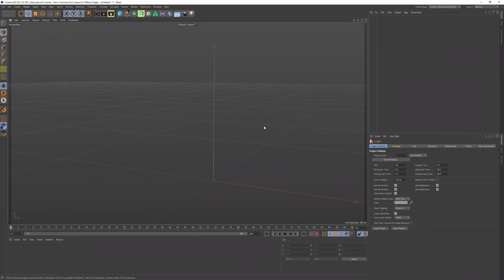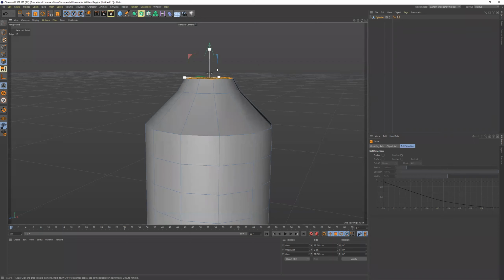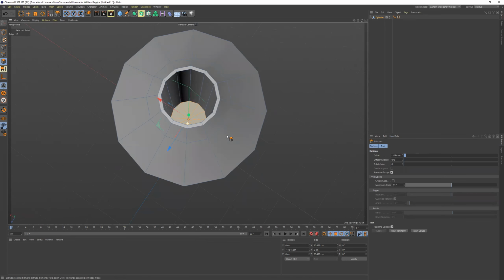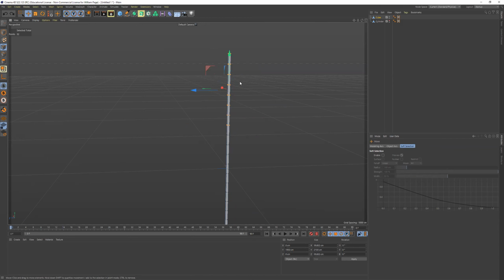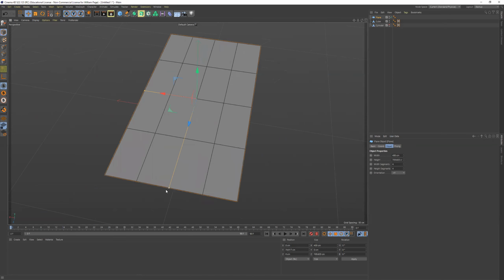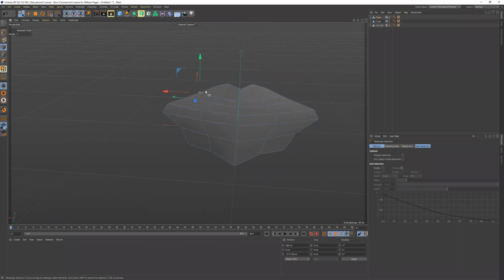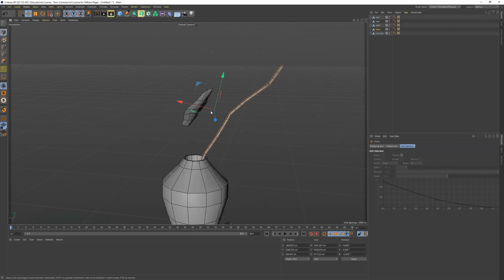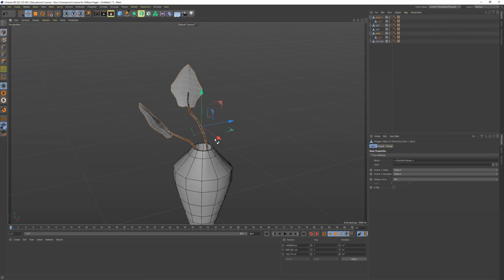Cinema 4D- EXPIREMENTAL Polygonal Plant modeling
First time EVER modeling a polygon plant in Cinema 4d!